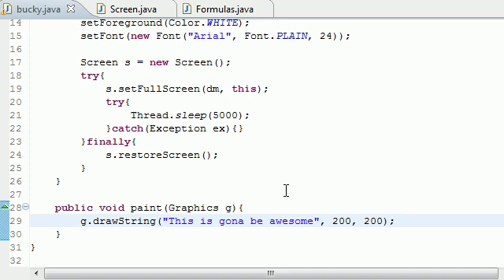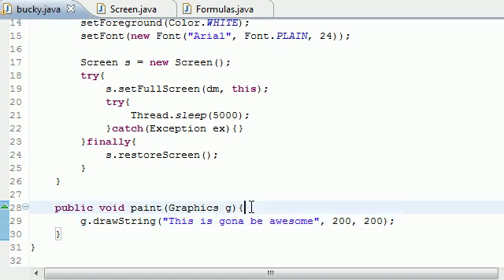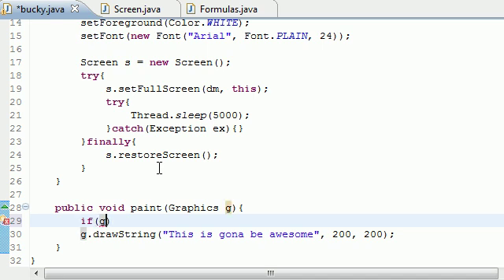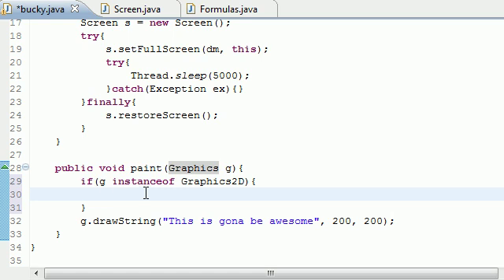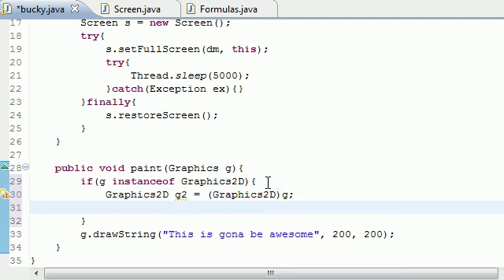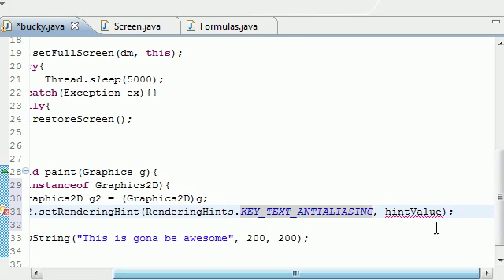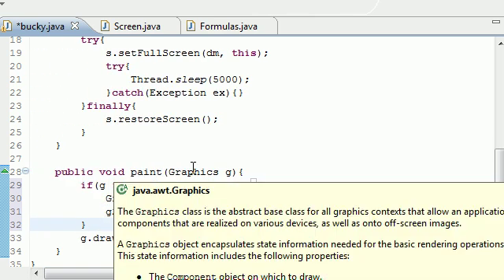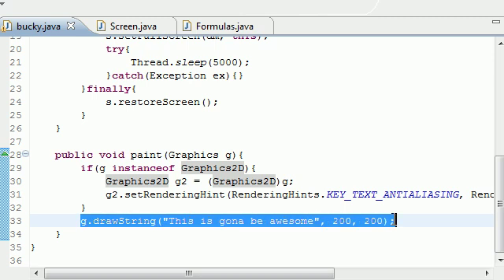Java Game Development - 6 - Making Text Smooth